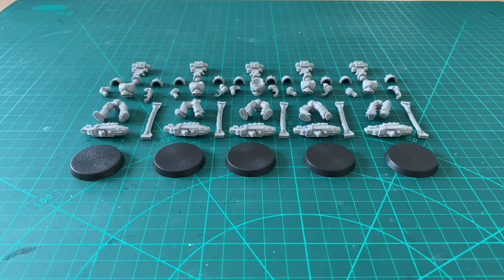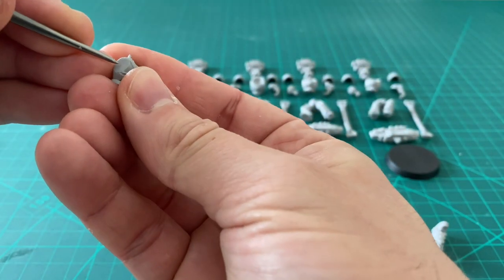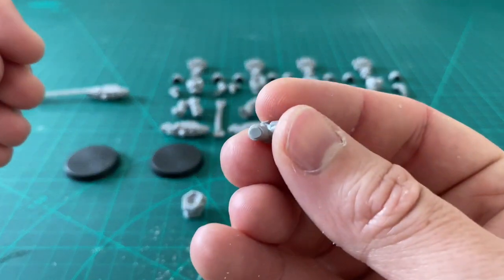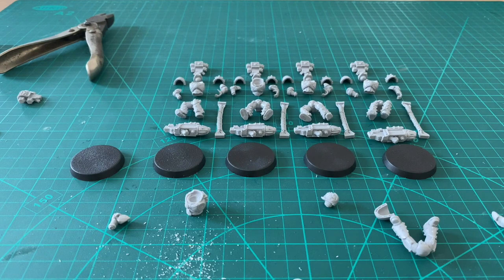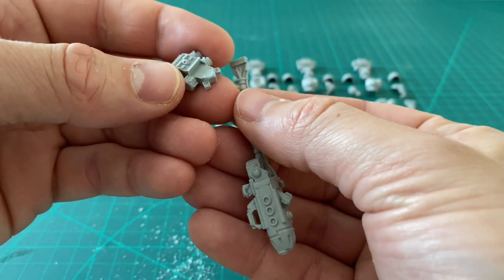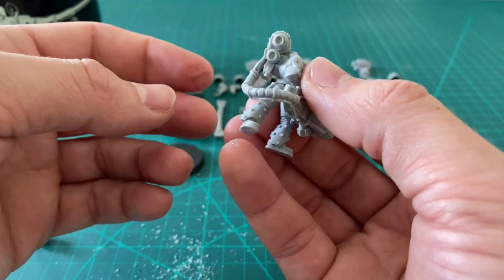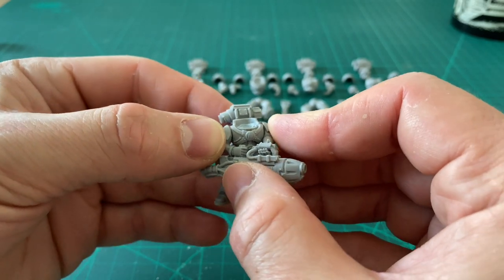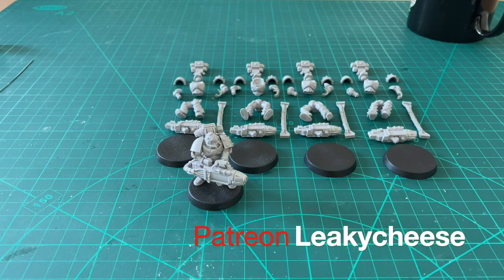How to: Build a Legion MKV Legion Heavy Weapon Marine + Chats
Forge World produce a range of resin heavy weapons for the Horus Heresy Legiones Astartes army.

Please join me in this video where I demonstrate a few techniques I use for assembling these potently armed marines.

This video was recorded last year in September so the chat might seem a little out of time. Or maybe I'm just messing with your head?

Check out The Re-Iterators Lorecast Episode I: Horus Rising Part 1 - The Deceived